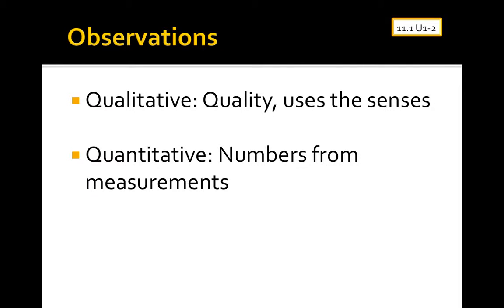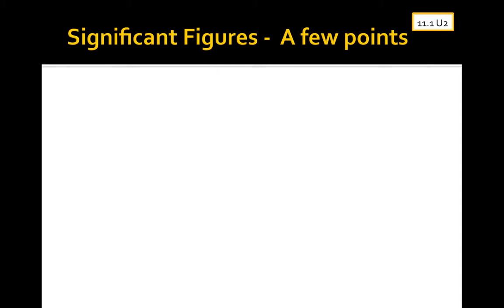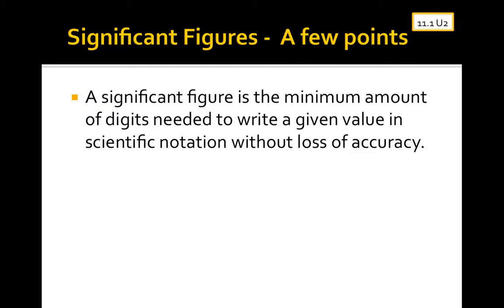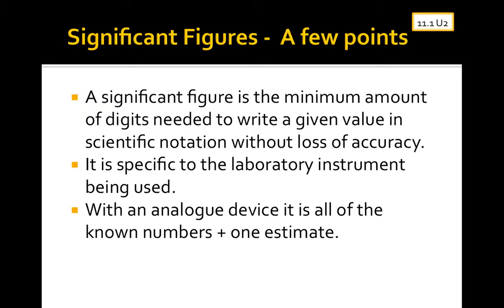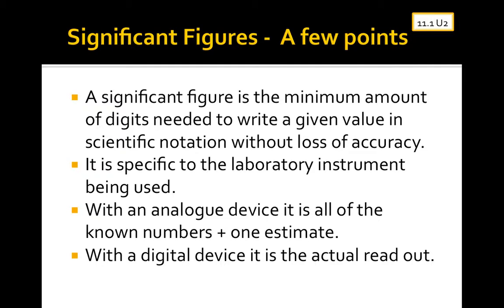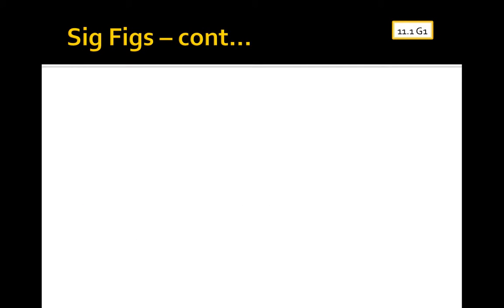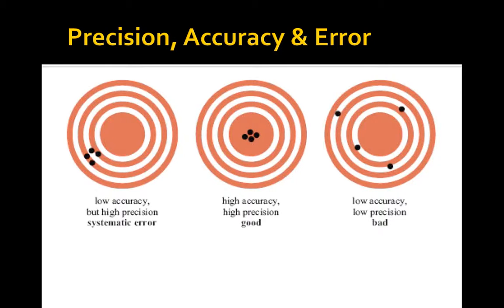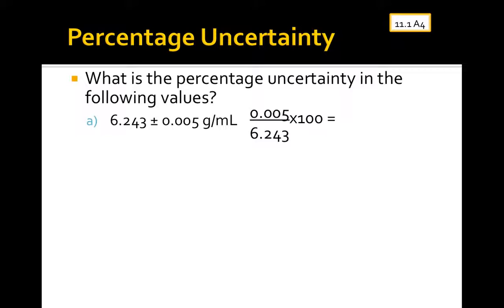1B Notes Part 1 full class notes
topic 11-1, this was recorded during class, so it includes all of the pauses of the class. You'll likely want to fast forward a lot.